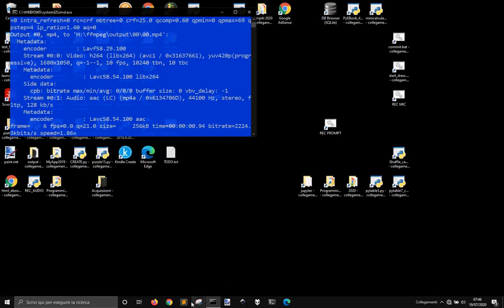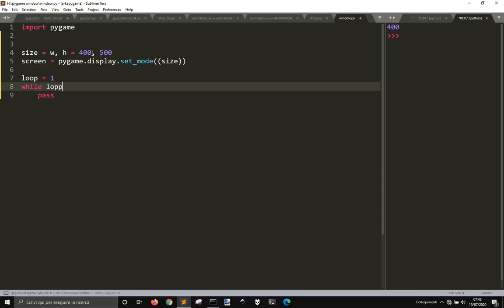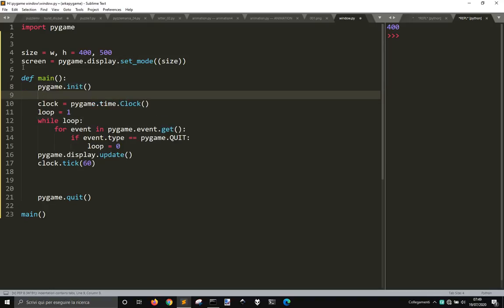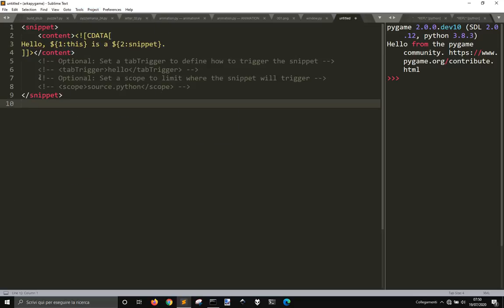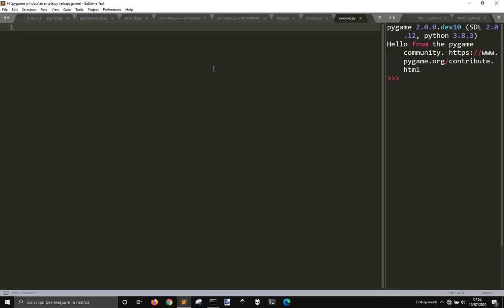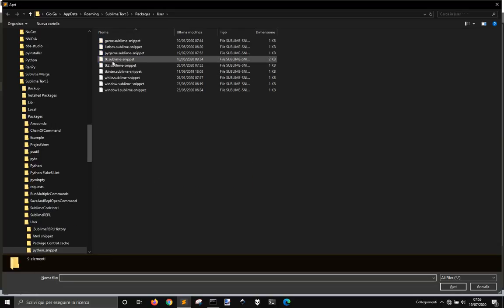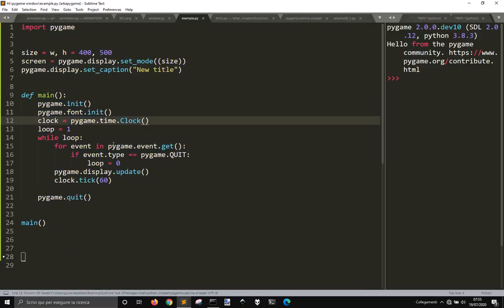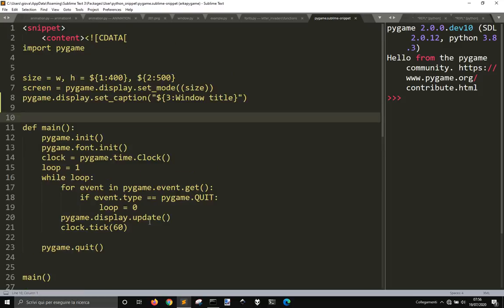Snippets in Sublime Text